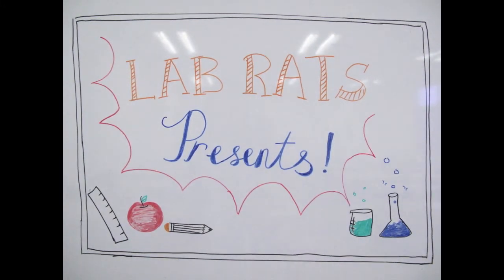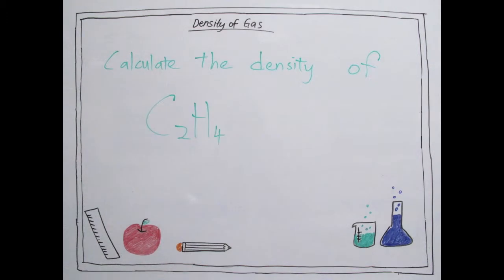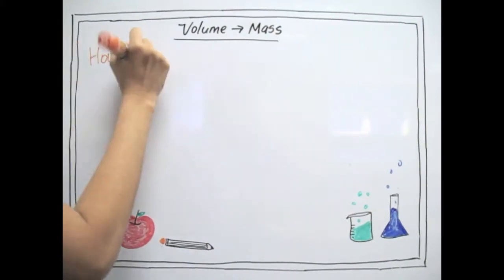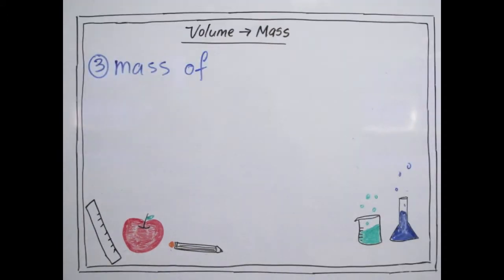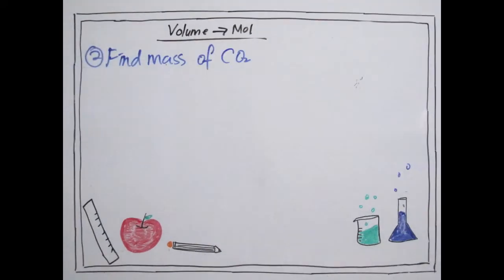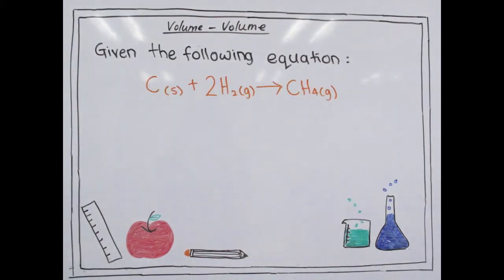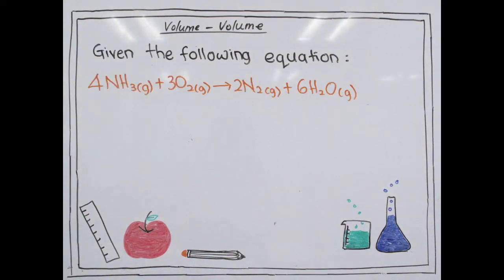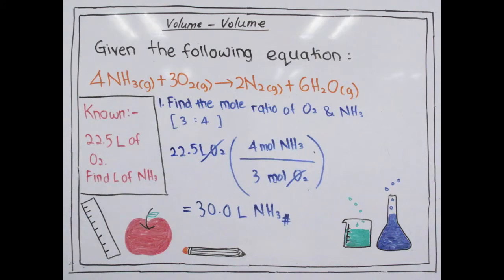CHM 141 LAB RATS: Gas Stochiometry